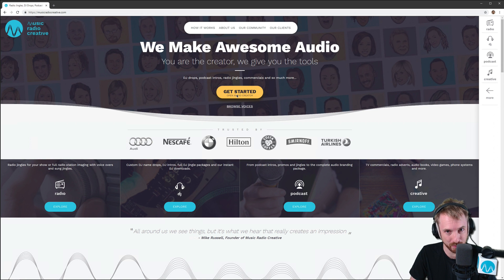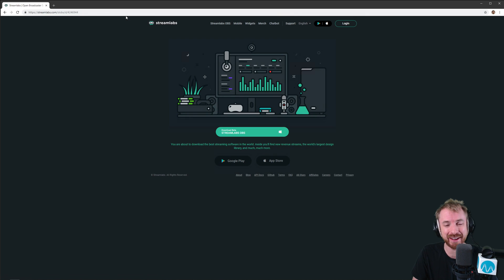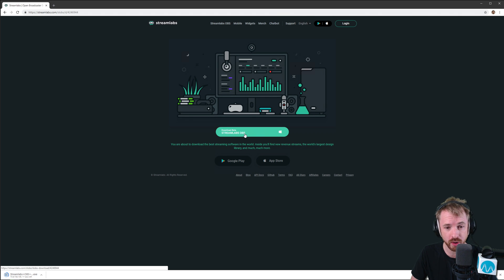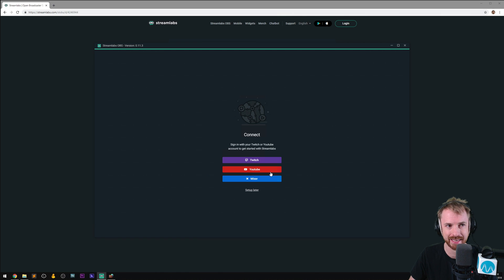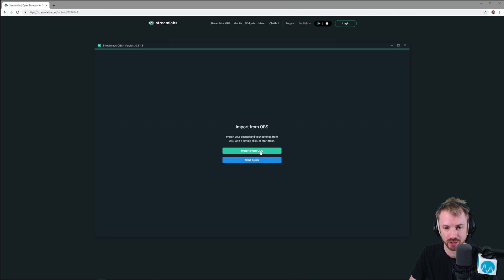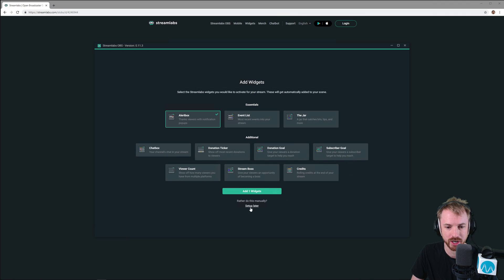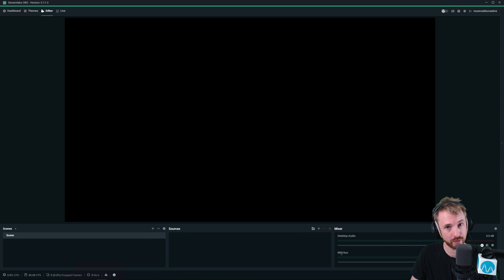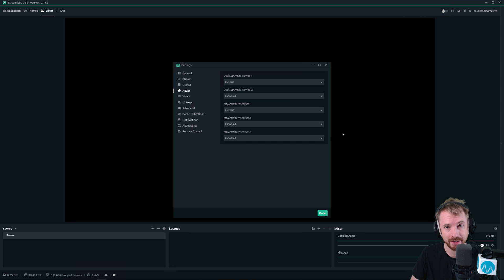How to Get Perfect Audio on Your Live Stream (Best Live Streaming Software)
◀ 🔈 Download Streamlabs OBS and start live streaming!

0:00 Tutorial Start
0:06 Getting started
0:12 Getting StreamLabs OBS
1:11 Setting up StreamLabs OBS
1:24 Widgets
1:41 StreamLabs OBS setup
2:12 Wrap up